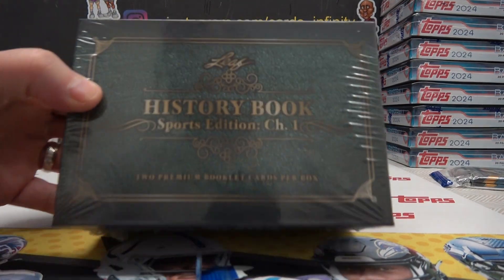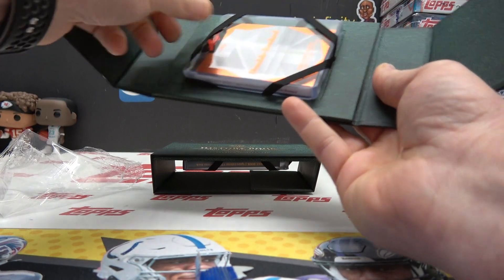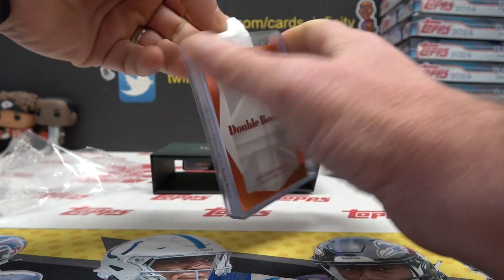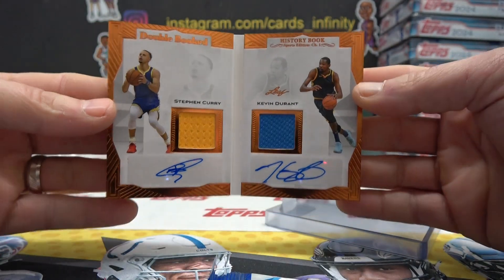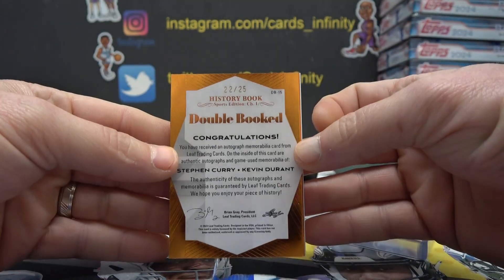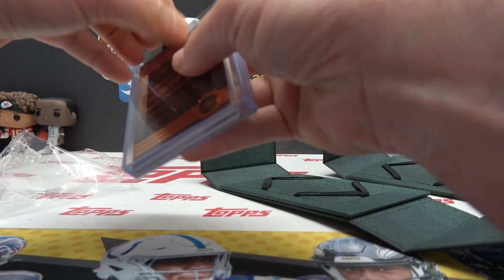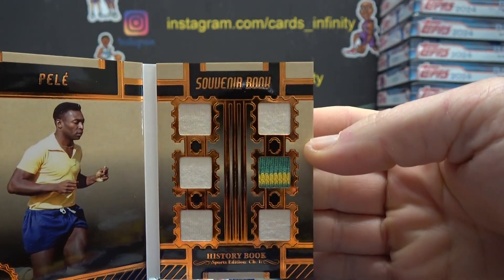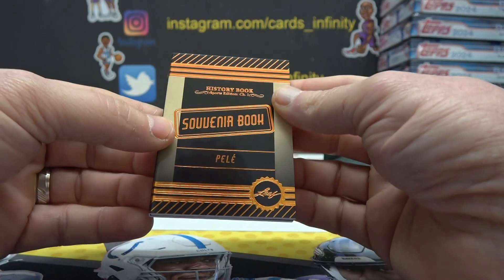Austyn's 2023 Leaf History Book Box Break